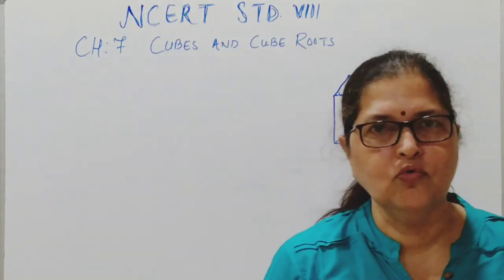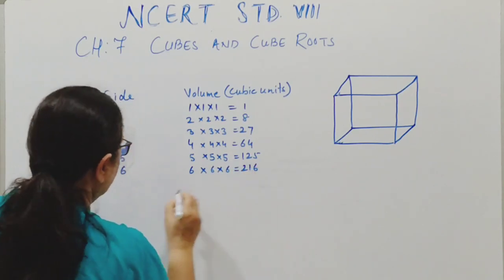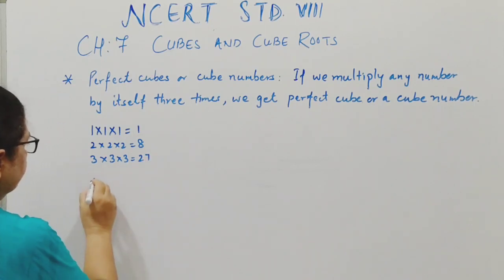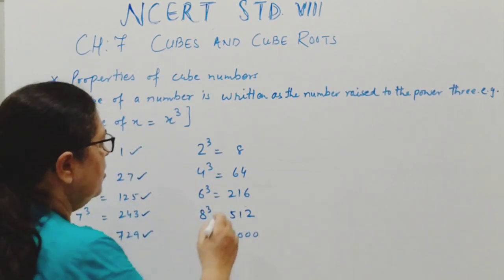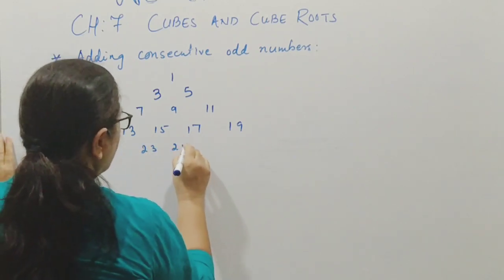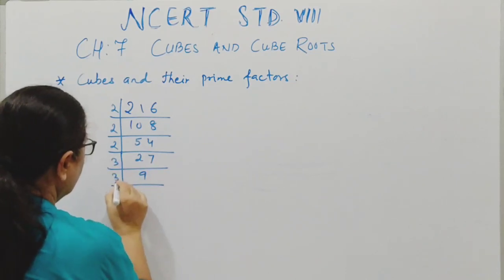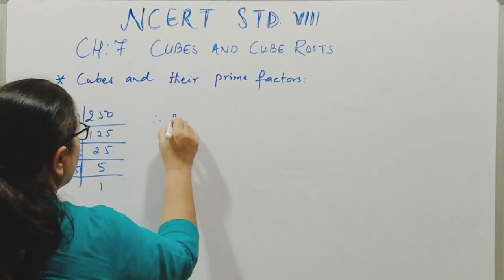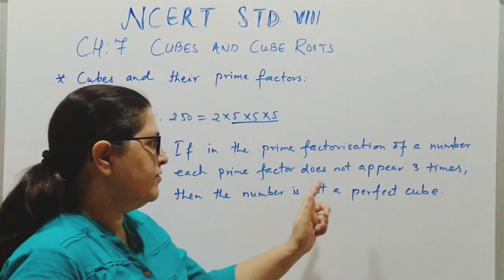Chapter:7 Cubes and Cube Roots NCERT std. 8 Introduction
This video contains Introduction of Cubes and Cube Roots NCERT std.8
Here is the link of chapter 3: understanding quadilaterals introduction (part-1).
Period-1: Chapter:3 Understanding Quadrilaterals Introduction ( Part 1)
For better understanding go through the rest of the videos on this channel.